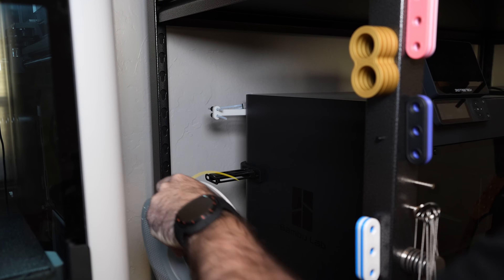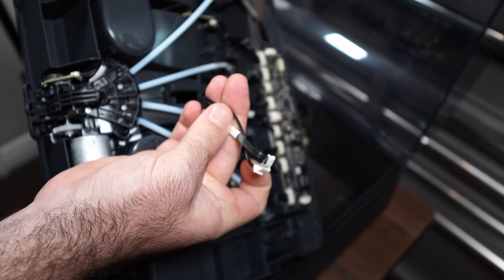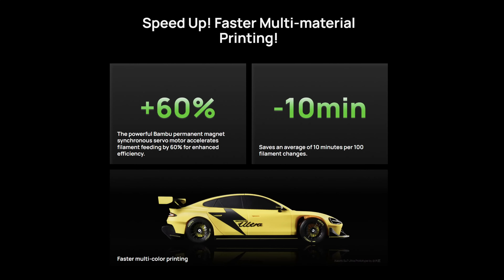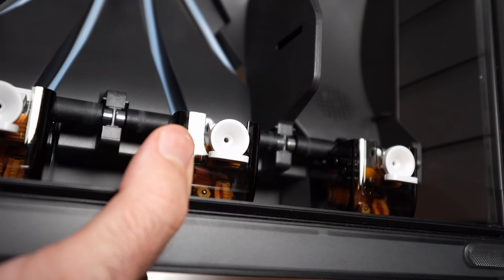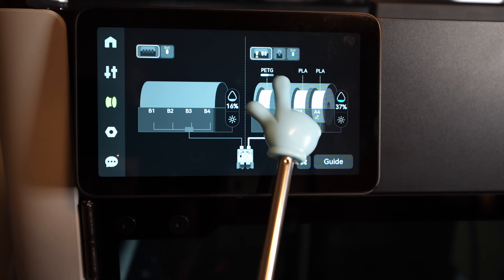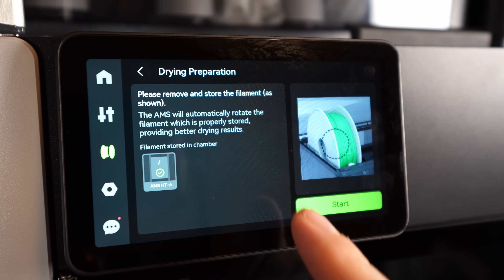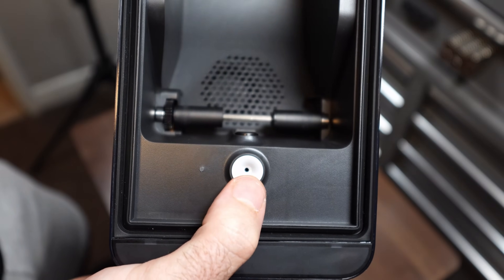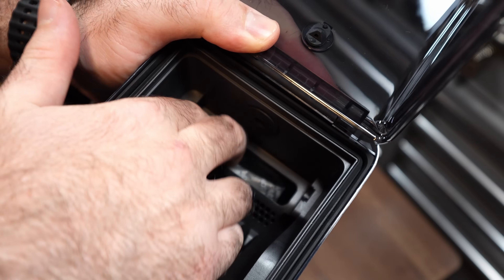Which Bambu AMS Should You Buy? (AMS OG vs 2 Pro vs HT)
🎥 Bambu AMS Comparison: OG vs 2 Pro vs HT | Which One Should You Buy?

Thinking about buying a Bambu Labs AMS but not sure which one is right for you? In this video, I compare the original AMS (OG), the AMS 2 Pro, and the AMS HT—breaking down the pros and cons of each based on real-world experience.

Whether you're managing a growing print farm or just looking to streamline your multi-material prints, this guide will help you understand:

✅ What an AMS (Automatic Material System) actually does
✅ How the OG stacks up against the 2 Pro and HT
✅ Which system is worth the investment for your specific workflow
✅ My personal recommendation at the end based on usability, reliability, and value

🔧 I’ve personally tested all three units and share honest feedback based on hands-on use—no sponsored fluff.

00:00 - Intro
00:29 - AMS explained
00:51 - Is an AMS necessary?
01:18 - OG AMS (Pros)
01:49 - OG AMS (Cons)
03:18 - AMS 2 PRO (Pros)
05:48 - AMS 2 PRO (Cons)
07:41 - AMS HT (Pros)
10:11 - AMS HT (Cons)
11:01 - Common Pros
12:19 - Common Cons
12:52 - What is my recommendation?
14:21 - The ultimate AMS setup
14:30 - Outro

If you're on the fence about adding an AMS to your setup, this is the deep dive you need.